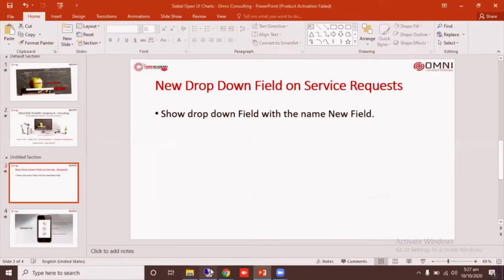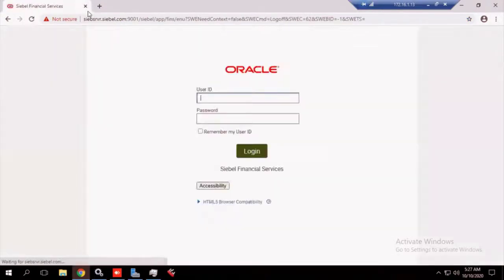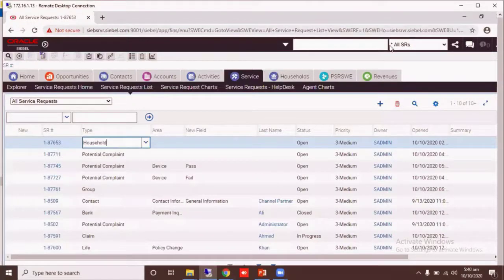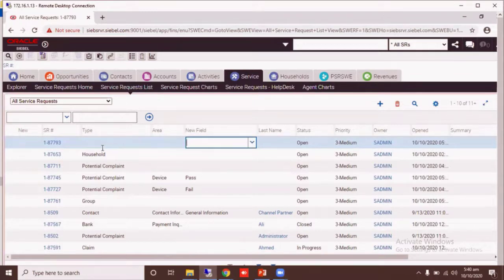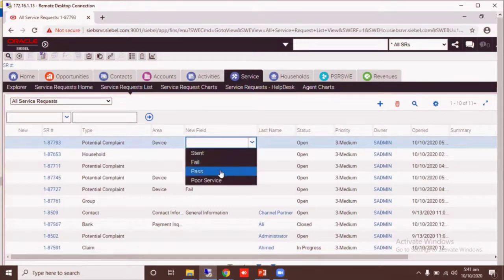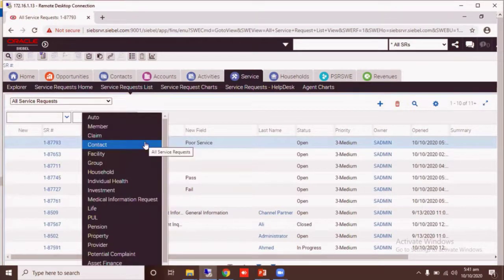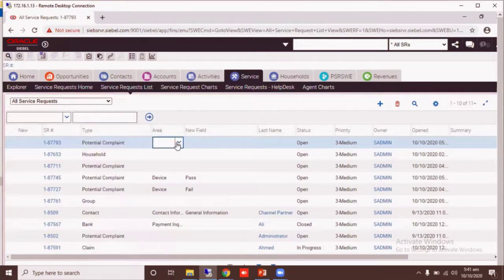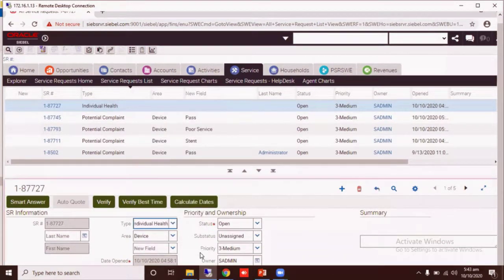Siebel CRM Project 2 part1 Easy LOV Import FREE Course Workshop OMNI ACADEMY Karachi Pakistan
Siebel CRM Business Analyst
This Siebel CRM Business Analyst training teaches business analysts technical skills and Siebel application knowledge to translate user requirements into detailed technical specifications. Learn methods for determining solutions to application gaps. Hands-on 100% practical activities based training course.
This Siebel CRM Business Analyst training examines Siebel applications in two dimensions;
The first dimension, breadth and functionality, is covered in the first two days of the course; you’ll become familiar with the defining features of Siebel applications, including Siebel Sales and Siebel Call Center. You’ll also explore administration and automation options, including Siebel Workflow, Assignment Manager, and Task UI.
The second dimension, depth and technology, is provided in the last three days of training, which helps business analysts develop the knowledge and skills to participate in a Siebel implementation project. You will explore foundational aspects such as the architecture and data access. You will then use Siebel Tools to explore customizing the application business logic, user interface, and automation options. Finally you will look at global deployment, integration considerations, and recommended implementation practices.
Course Key Learning
Develop a deep understanding of Siebel CRM Application
Understanding complex CRM business requirements
Navigate Siebel applications
Use a wide range of Siebel application functionality
Translate user requirements into technical specifications
Explore application configuration options using Siebel Tools

SIEBEL CRM Business Analyst [ Online Class Available ]